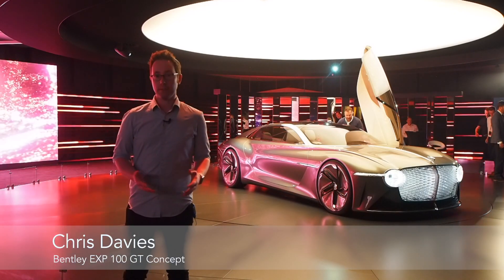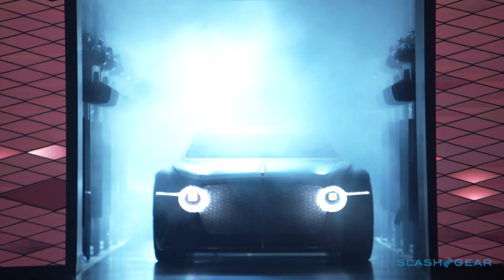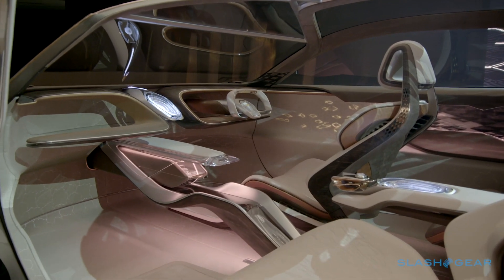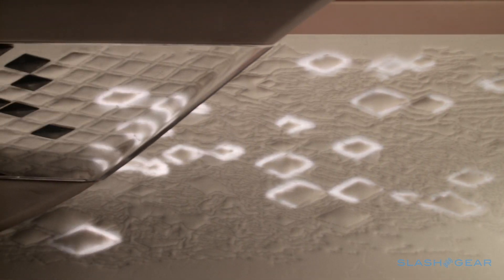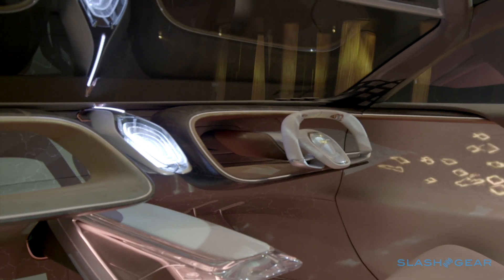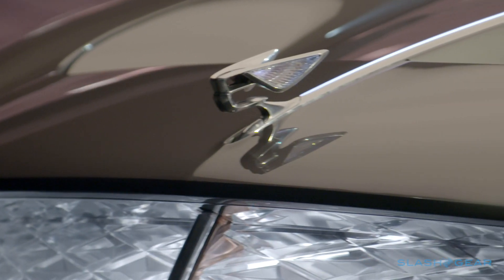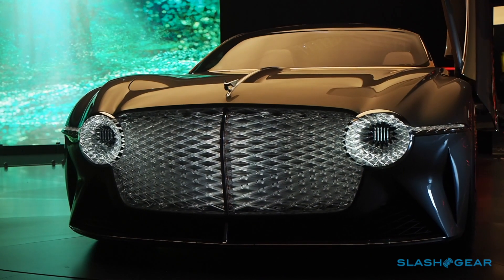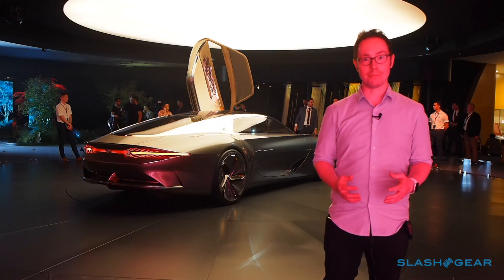Bentley EXP 100 GT concept electric grand tourer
Bentley celebrated its 100th anniversary with a bold new concept car, and the EXP 100 GT is a thoroughly significant vehicle in many ways. First off it's physically huge, with the electric grand tourer measuring 19 feet long. However it's also a vision of where Bentley expects luxury to go in the next fifteen years, with a focus on autonomous driving, artificial intelligence, and sustainability.